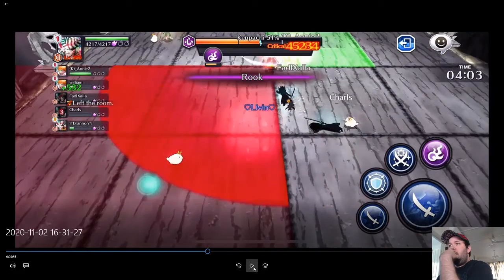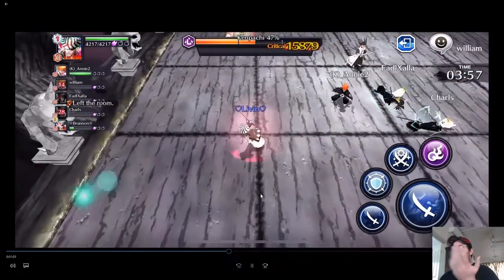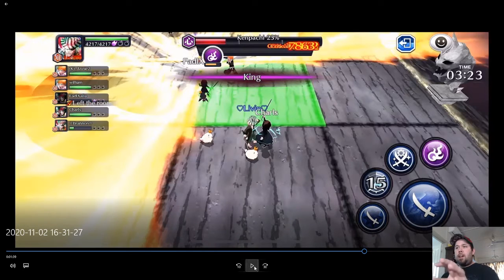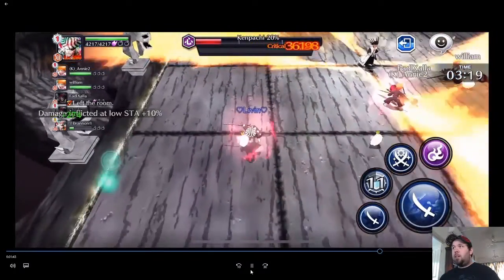How to SMASH Kenpachi Epic Raid!!